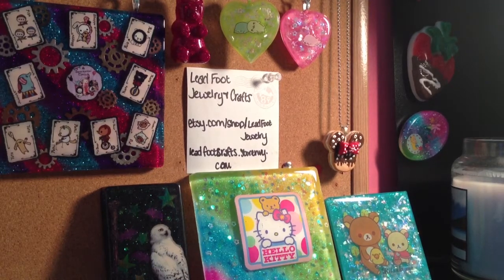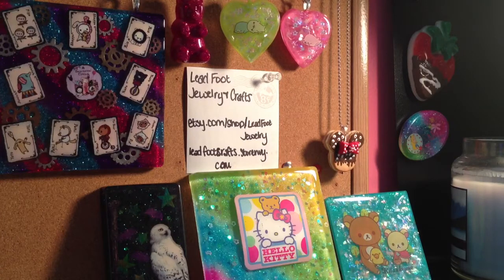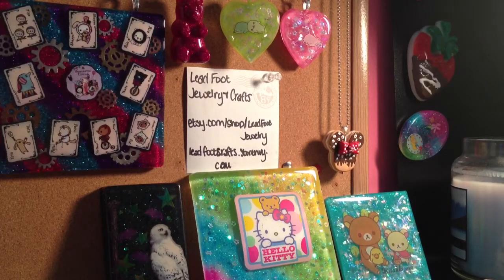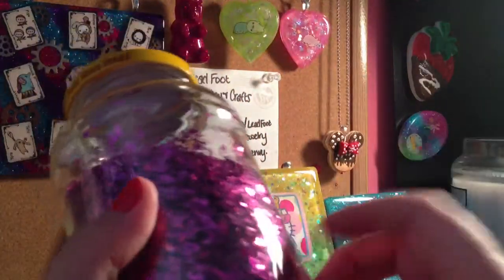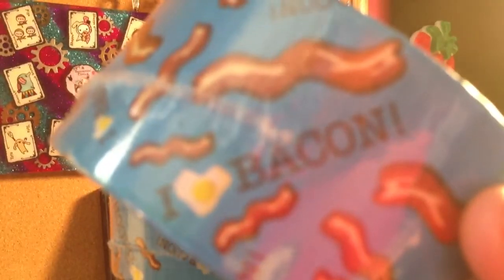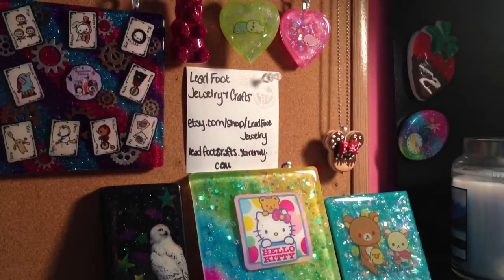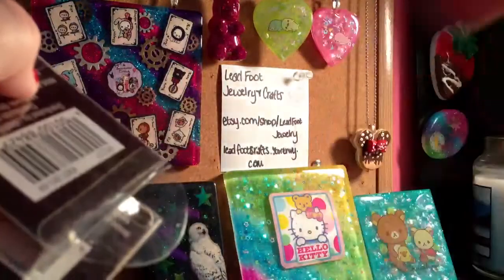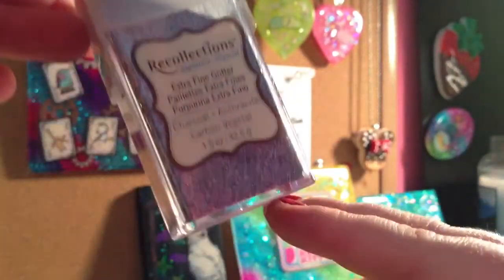MAJOR CRAFT HAUL!